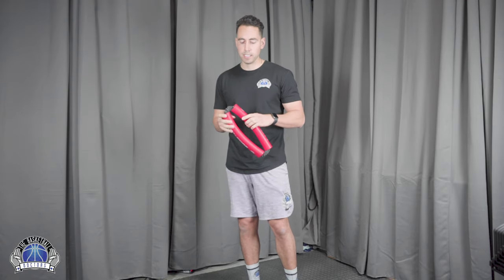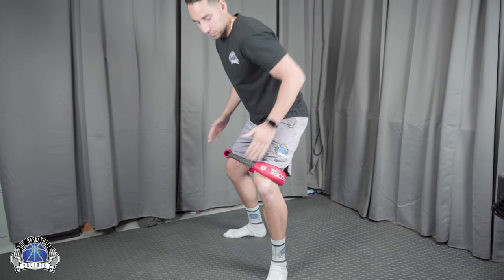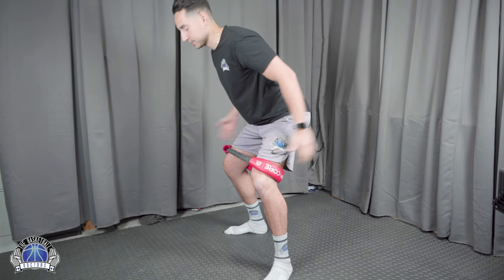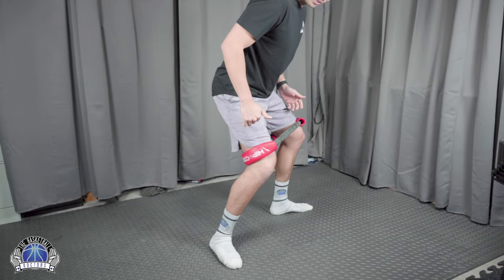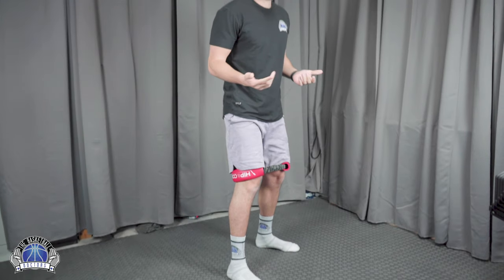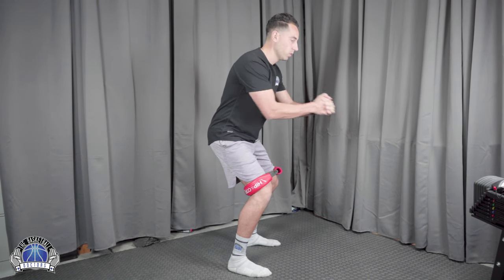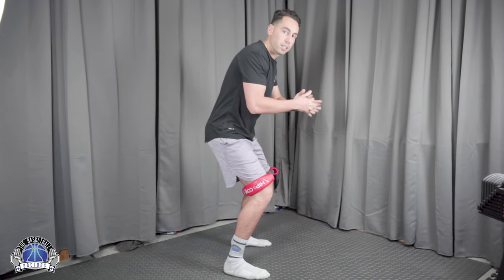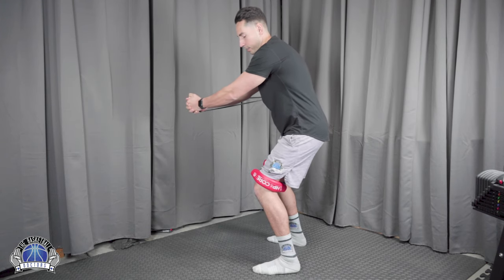Glute Strengthening Part 2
One of the big things you have to be doing is improving your glute motor control, AKA mind-muscle connection, and overall strength. Glutes play a huge role because they control the amount of knee caving in occurs; uncontrolled, knee caving in could lead to an ACL tear. In today’s episode, we are going to go over some basic glute activation/strengthening exercises you need to master in a weight bearing position!

ABOUT THE BASKETBALL DOCTORS
Co-Founders:
- Gabe Ignacio PT, DPT, OCS, TPI
- Marco Lopez PT, DPT, CSCS
Doctors of Physical Therapy
University of Southern California Graduates
Orthopedic Clinical Specialist
Strength & Conditioning Specialists
Tagline: BALL FOR LIFE
Our Mission: To empower the basketball community with evidence-informed information relevant to injuries, rehabilitation, and injury prevention, as well as, optimizing movement to enhance performance of athletes at all skill level